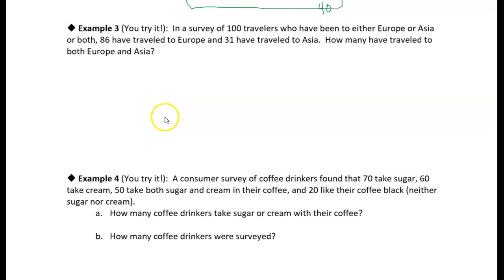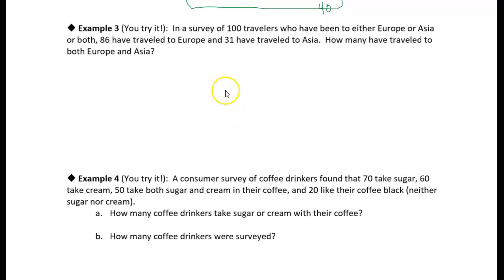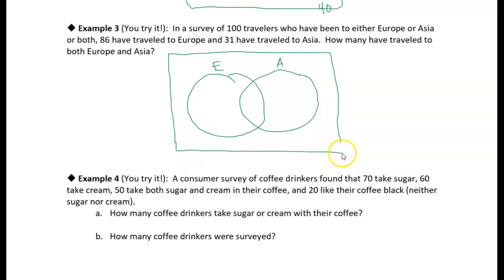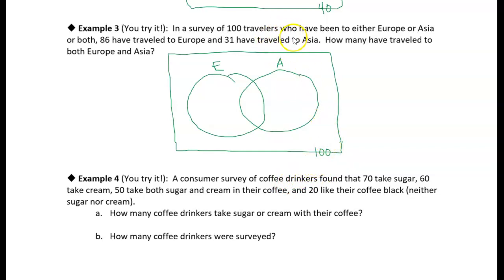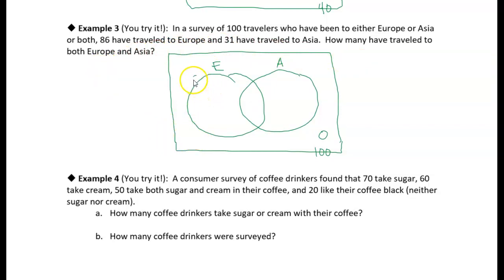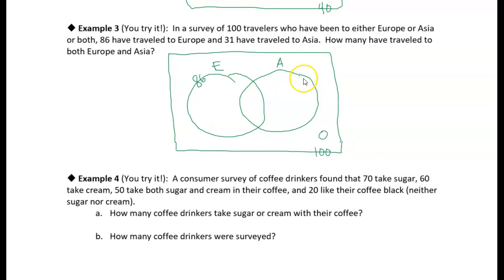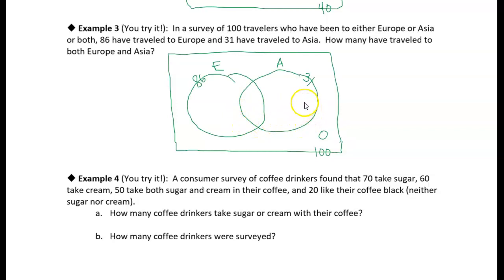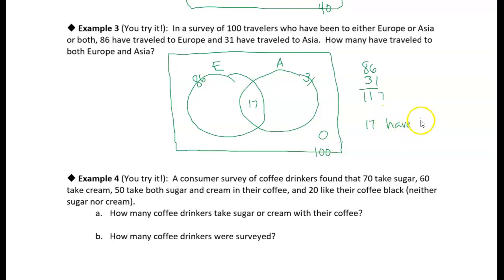6.2 The Number of Elements in a Finite Set: Example 3